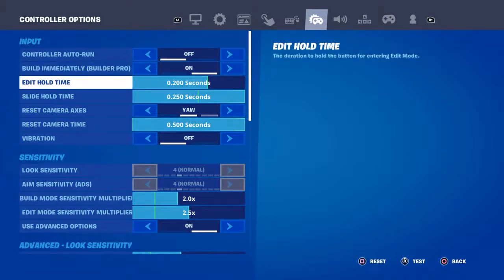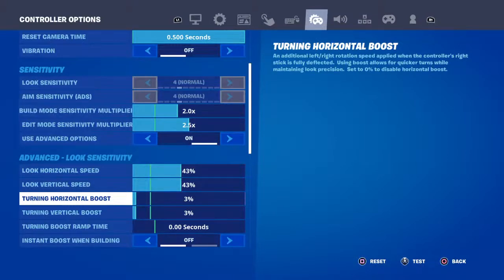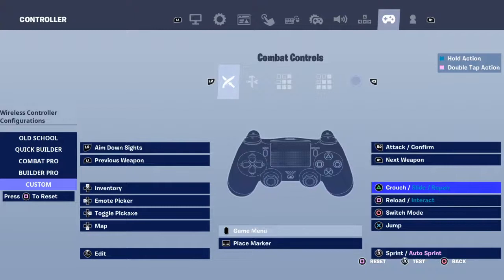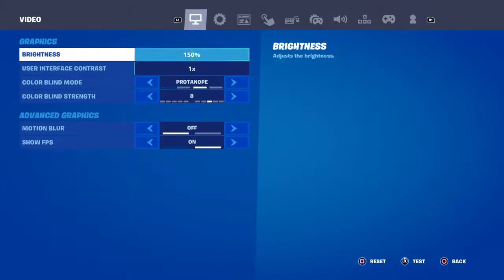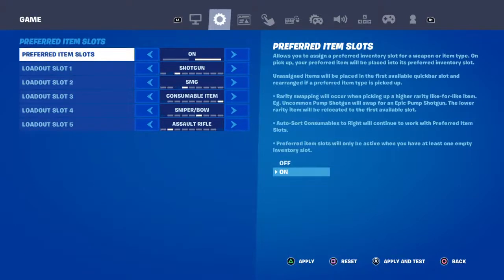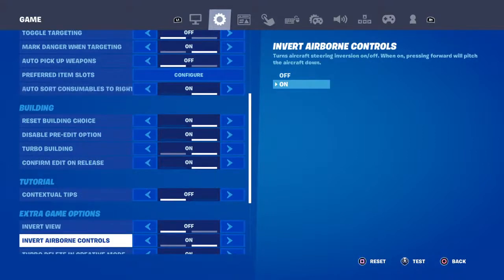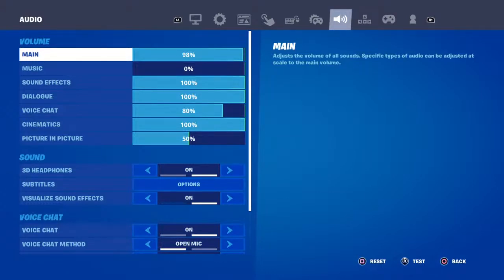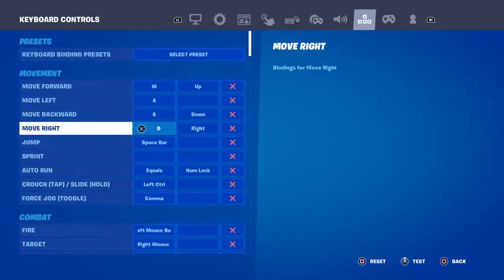How do i edit Faster On Consolle in Fortnite!!!!!!!!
I Love My Family And I Am About To Be A Youtuber Make Me Get A 1k Subscriber I Am Trying My Best Ok love You All